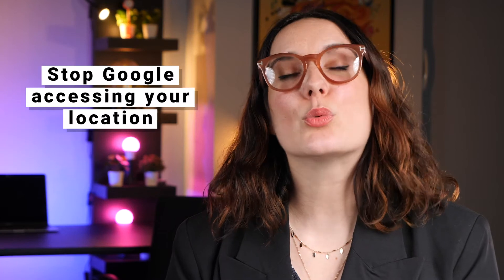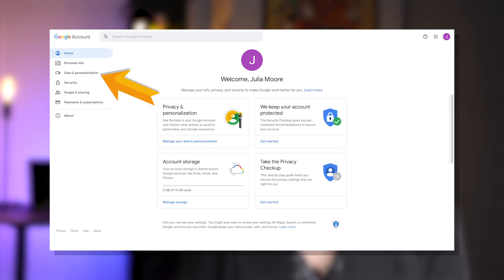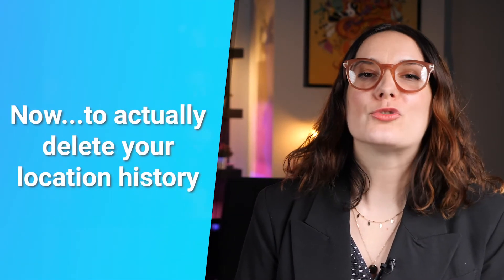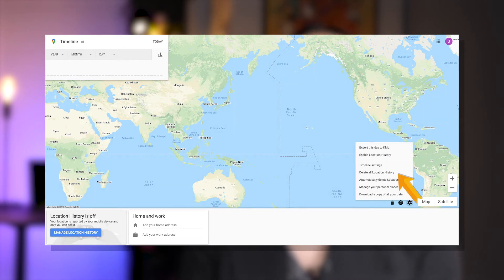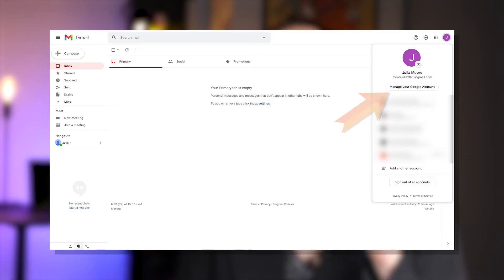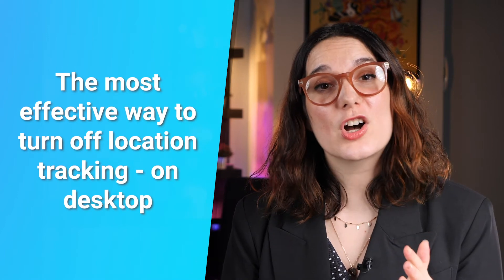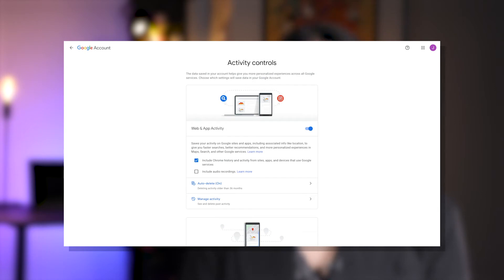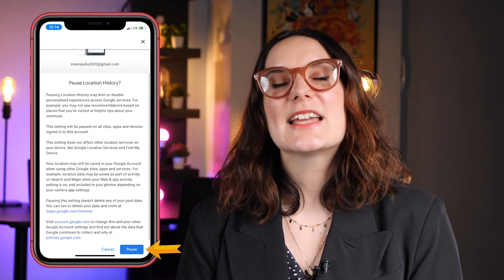Delete Your Google Location History: a simple step by step guide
In this video we will walk you through the simple steps of deleting your Google location history! This video is part of a 4 part series, where we outline all of the ways that you can take back control of your information. You can watch the original video by clicking the link above👆 and learn the 6 ways that Google is tracking you and what you can do about it.

To find more instructional videos all in the sake of your online privacy, security and general peace of mind head to our HOW-TO playlist ⤵️  ⤵️  ⤵️  ⤵️  ⤵️

🟪  How to turn off your Google location history

🟪  How to delete your Google location history

🟪  How to automatically delete your Google location history

🟪  The most effective way to turn off location tracking on desktop

🟪  Turn off Google location tracking on mobile

0:00 intro
0:27 How to turn off Google location history
0:50 How to delete your Google location history
1:23 How to automatically delete your Google location history
1:51 The most effective way to turn off location tracking on desktop
2:20 The most effective way to turn off location tracking on mobile